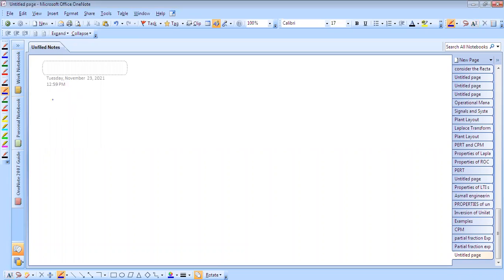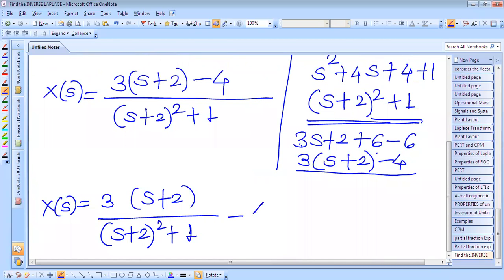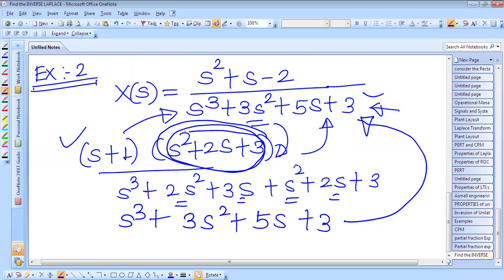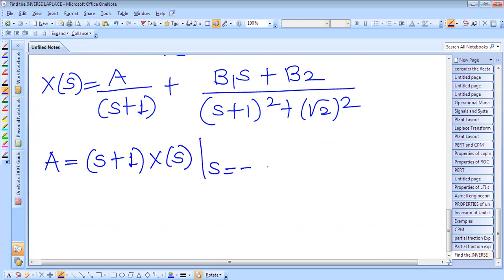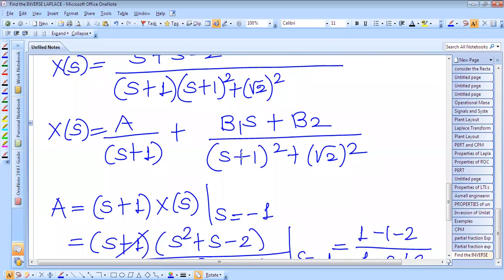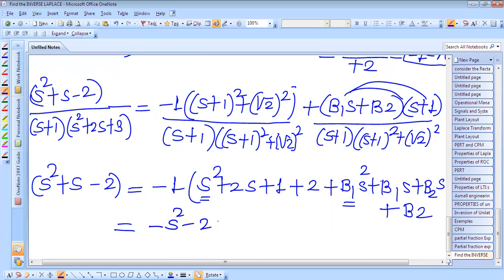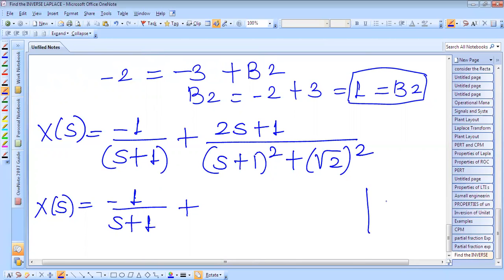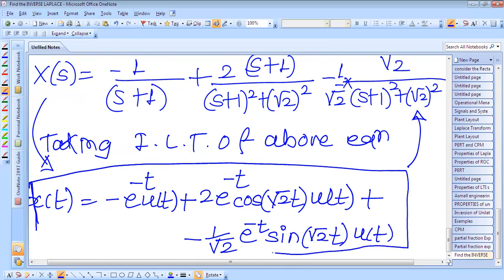Example on Inverse Laplace Transform